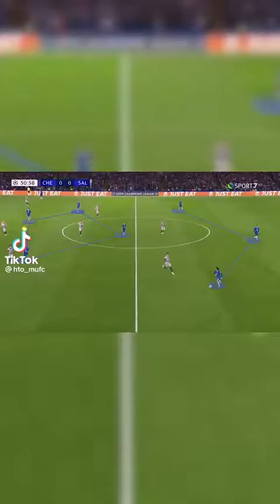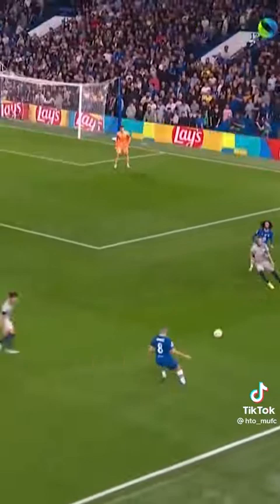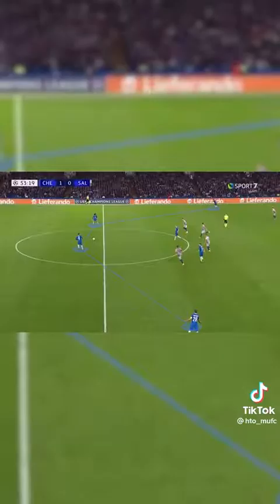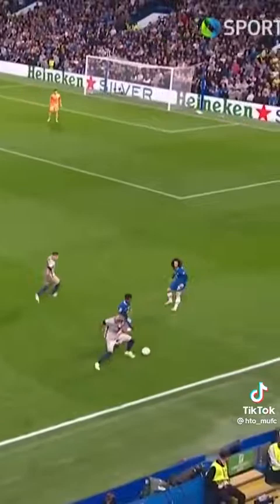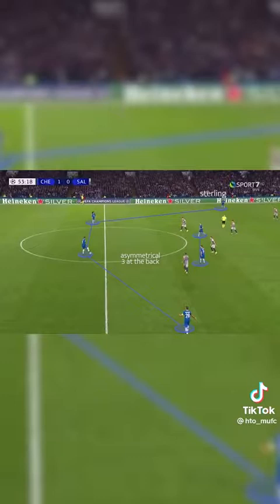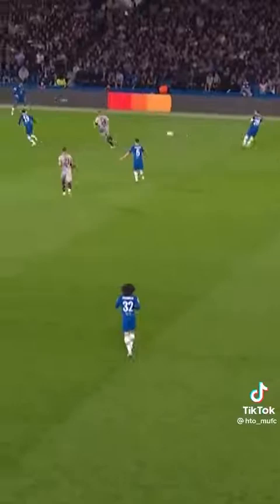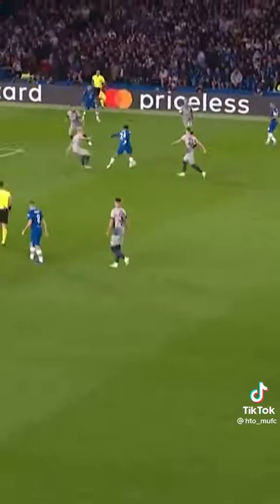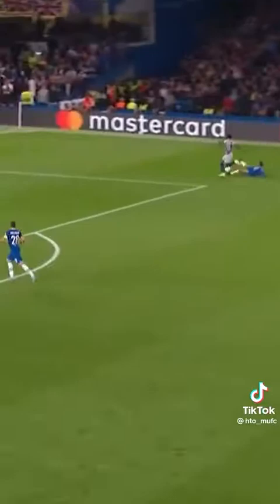Graham Potter Tactics Exposed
Graham potter tactics are classic and I believe he might stay longer in Chelsea if he keeps delivering results like this!

Credit To @hto-mufc